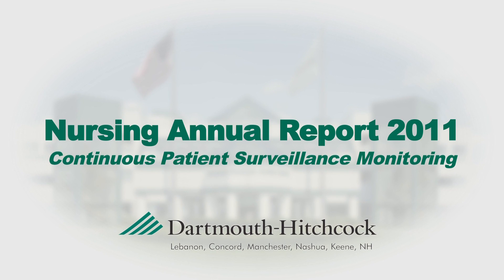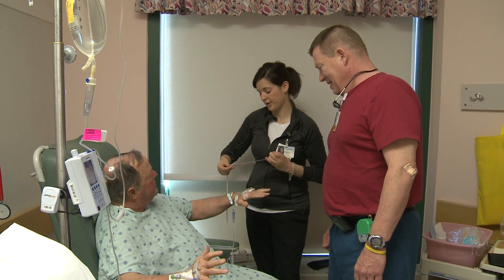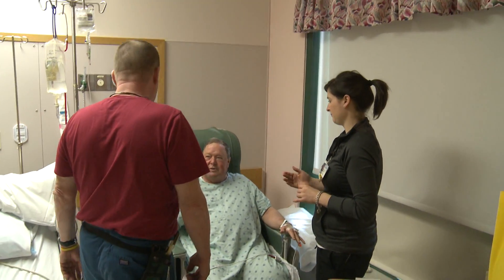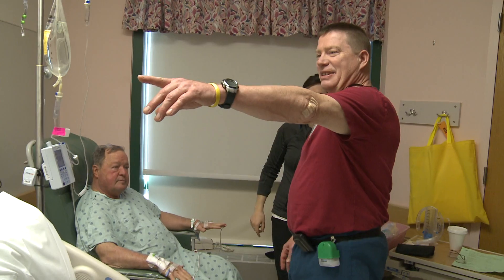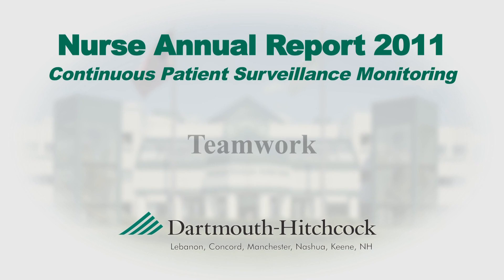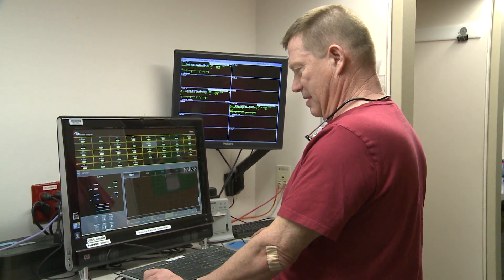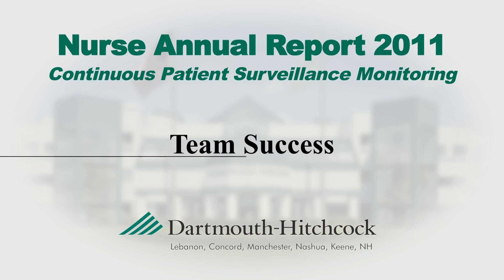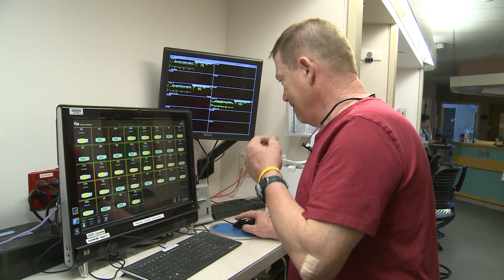Dartmouth-Hitchcock 2011 Nursing Annual Report: Continuous Patient Surveillance Monitoring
As part of Dartmouth-Hitchcock's 2011 Nursing Annual Report, Nancy Karon, BSN, RN, ONC, discusses how D-H nurses helped to improve the performance of a tool that continuously monitors oxygen saturation through the use of pulse oximetry to make it safe for both the staff and patients.